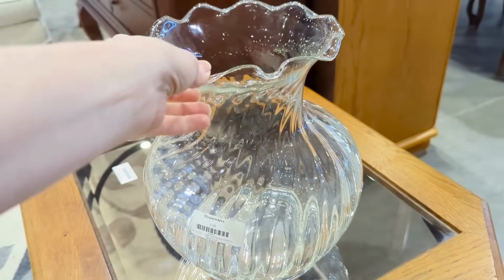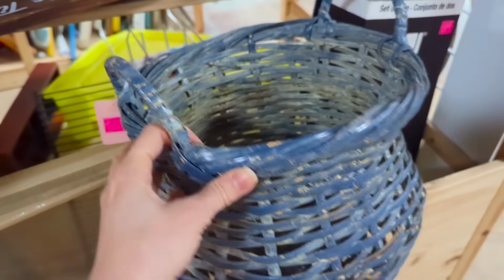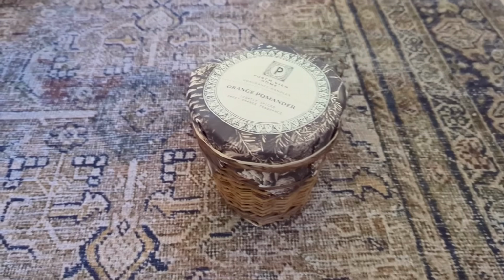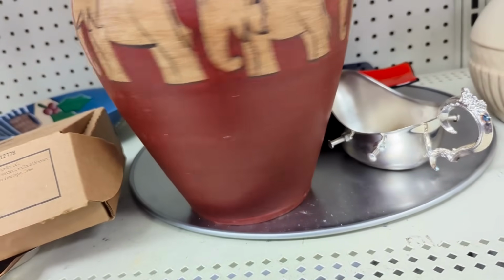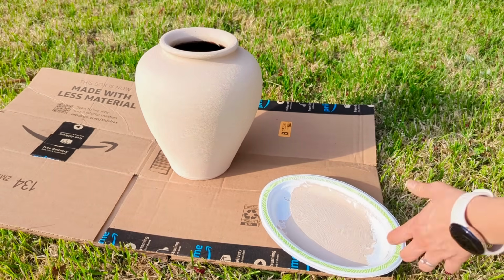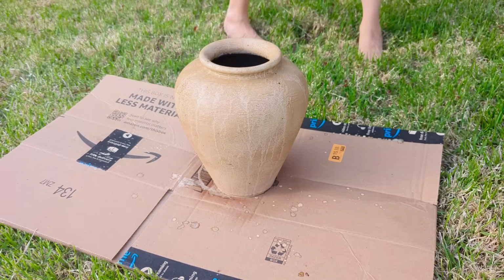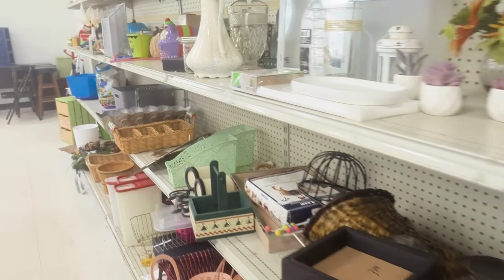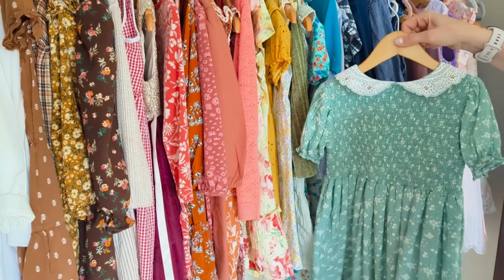Thrift, DIY, & Style with Me! / High End Style Home Decor on a Budget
Hi friends! I love thrift shopping because you never know what you might find! Come see some thrifted treasures that I found this week and join me as I DIY them to make them fit my earthy-neutral, transitional, modern charm style home aesthetic.

"So neither he who plants nor he who waters is anything, but only God who gives growth." 1 Corinthians 3:7

Console Table (I painted it black)

Wood flooring: Our downstairs flooring in color “Cartwheel”